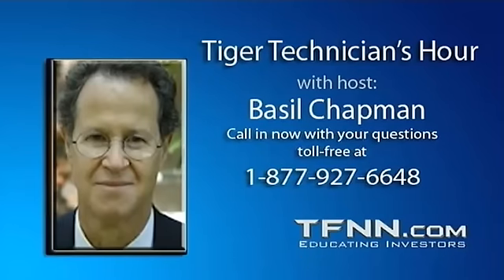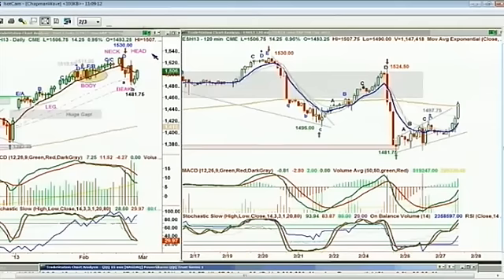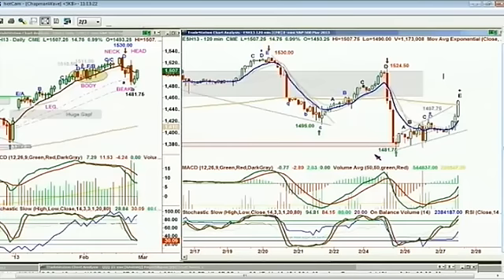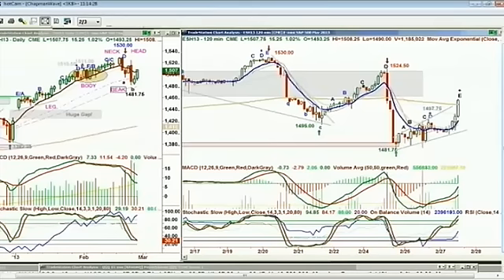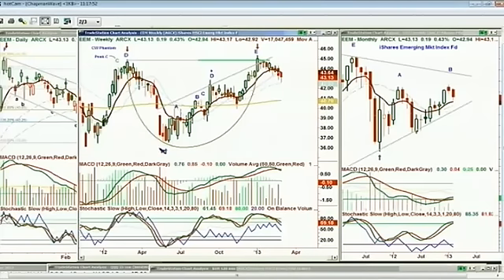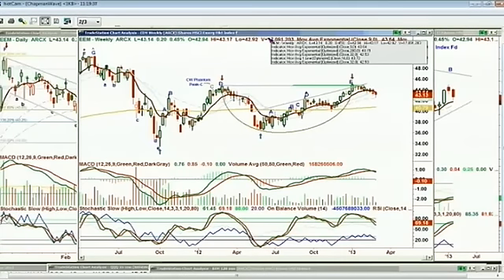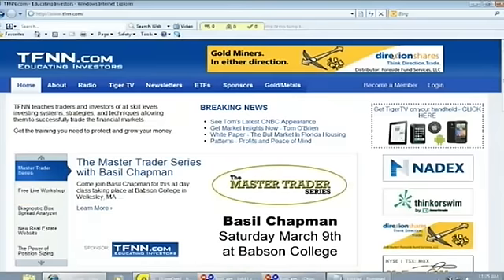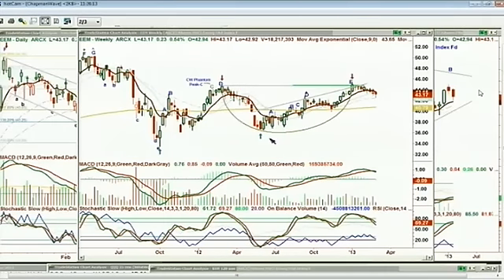February 27th Tiger Technicians Hour with host Basil Chapman - 2013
Join Basil Chapman, inventor of The ChapmanWave, Monday through Friday at 11am EST for The Tiger Technician's Hour.